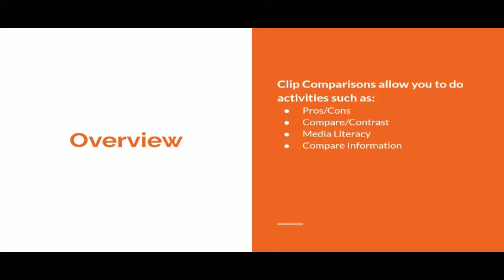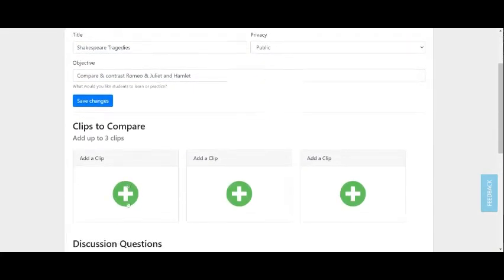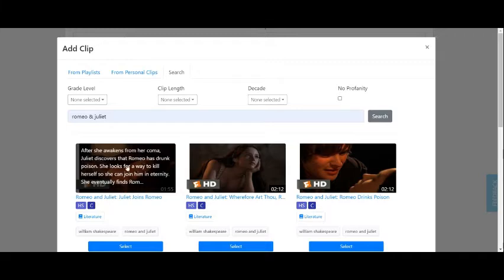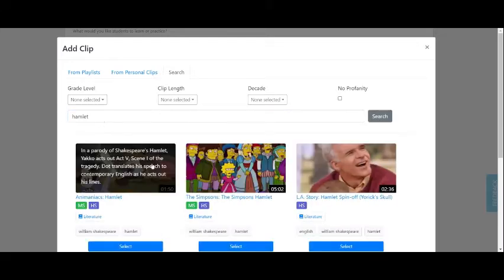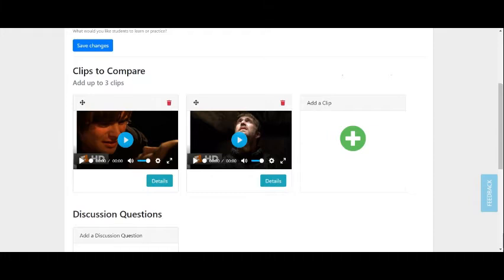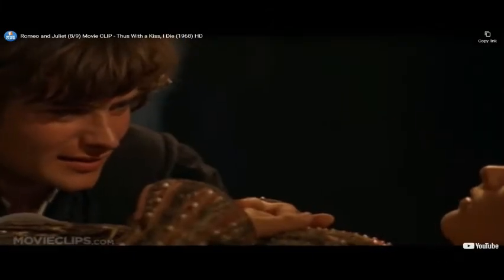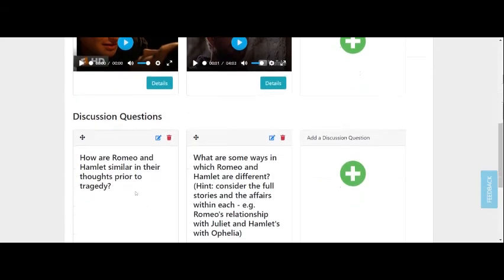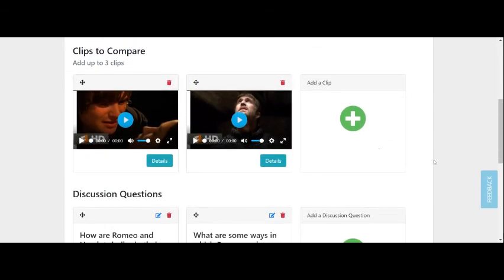ClassHook Training #3 - Clip Comparisons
In this video, we demonstrate how to use ClassHook's Clip Comparisons feature to challenge students in compare/contrast and pros/cons activities. Use this feature to encourage your students to demonstrate their understanding and deepen conceptual knowledge.